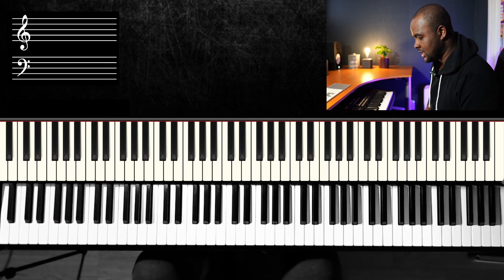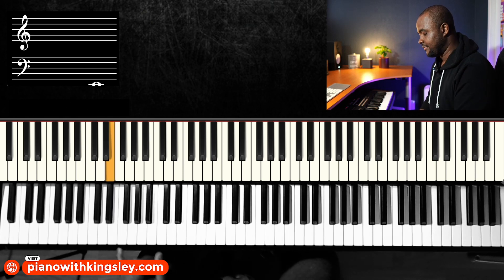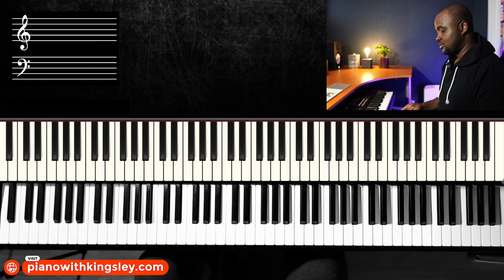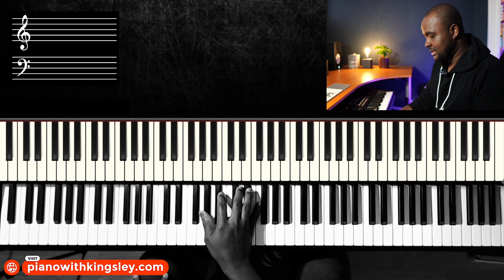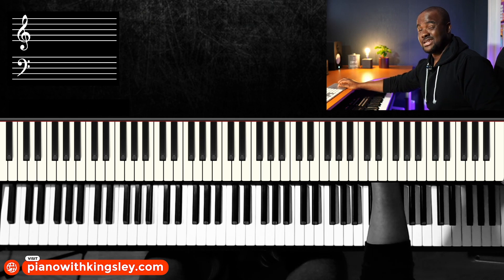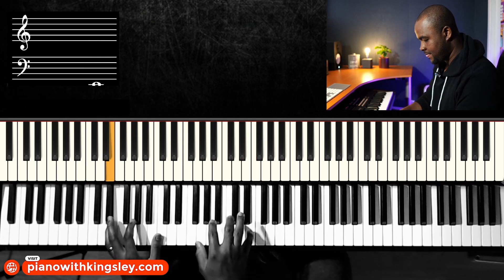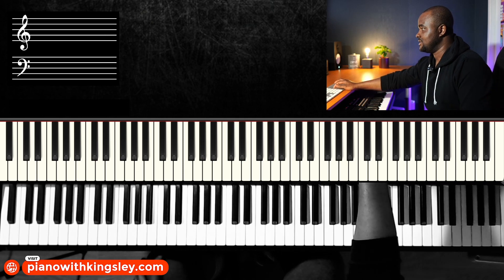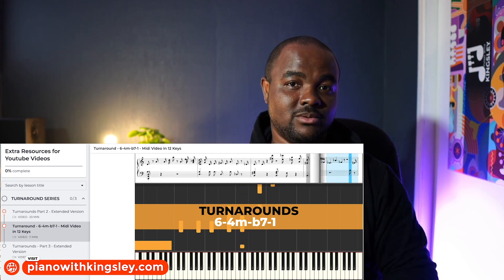Turnaround - Passing Chords - Diminished 7 Substitution | Part 6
Use this turnaround with a jazzy twist to spice up your piano sound.